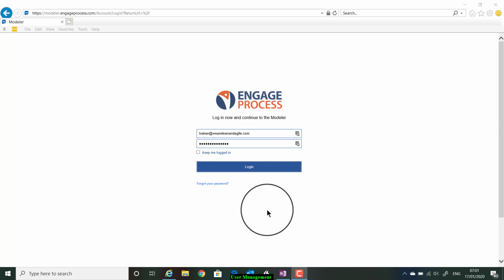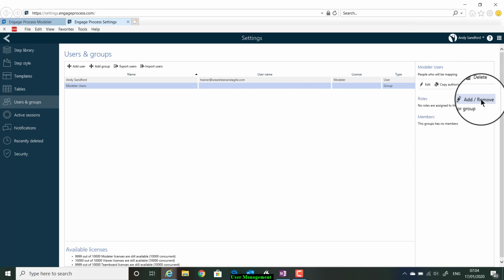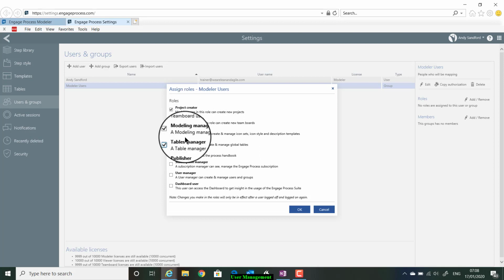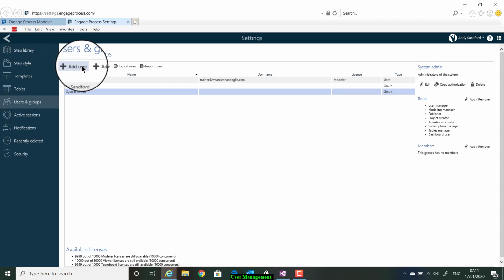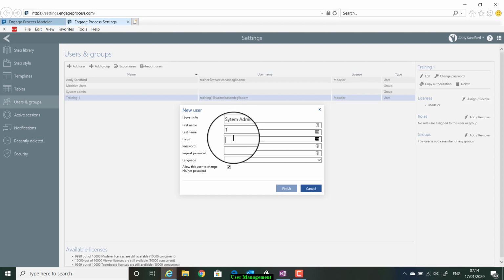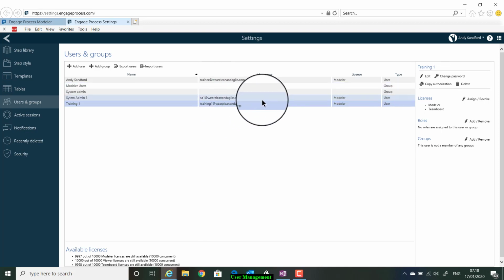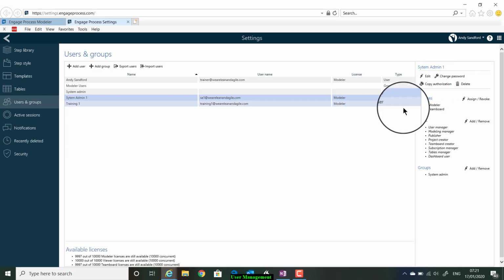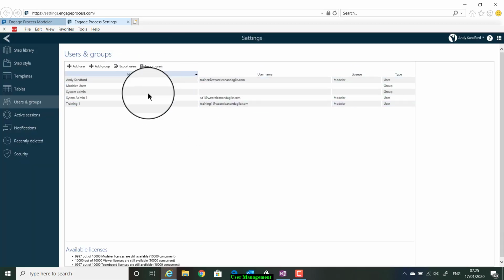User set up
Demonstration of how to set up users and groups in Engage Process and the user set up functions